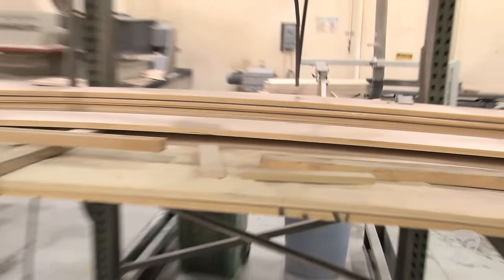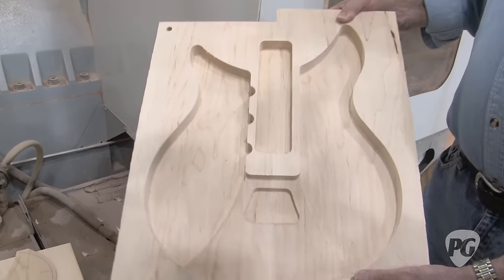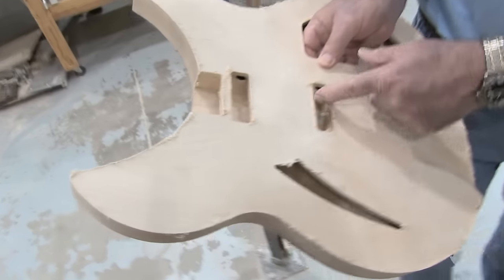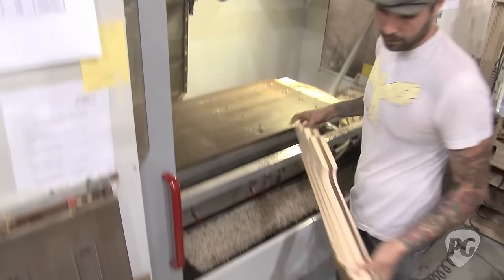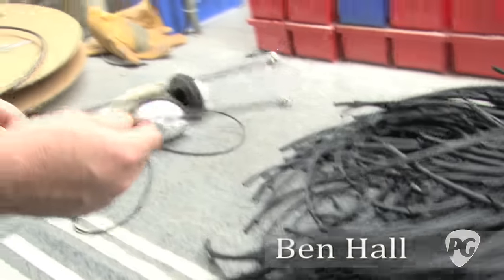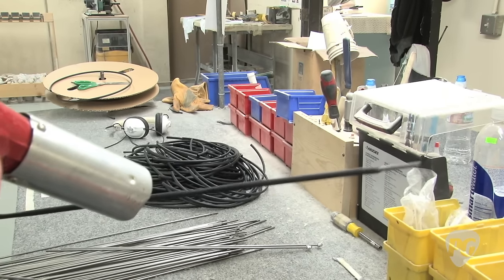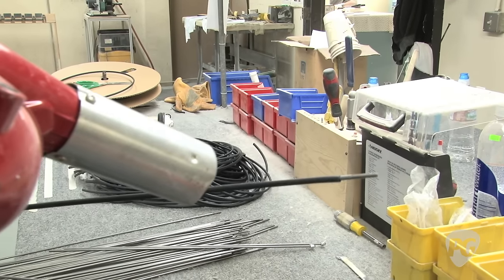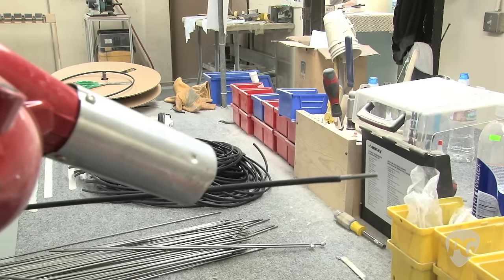Rickenbacker Guitars Factory Tour: Model 330 Construction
PG's Charles Saufley is On Location in Santa Ana, California, where he visits the Rickenbacker Guitars factory and headquarters. In this segment, Rickenbacker's CEO/Chairman John Hall walks us through the process of building a Model 330 guitar and Model 4003 bass at their US Factory.

For more Factory Tours or to watch one of Premier Guitar's 1500 other videos online, be sure